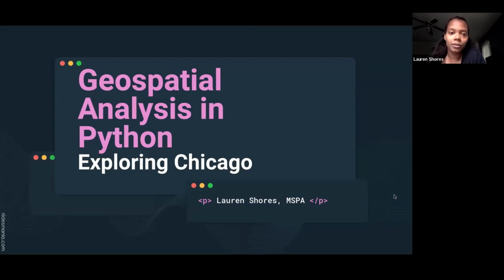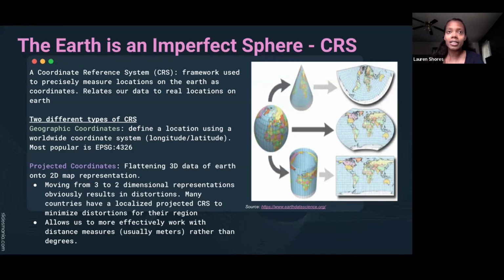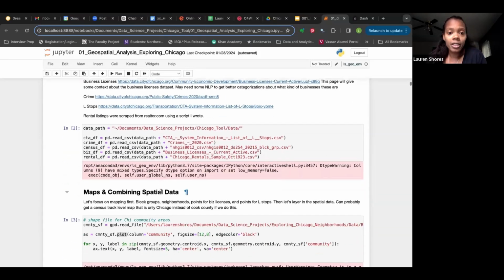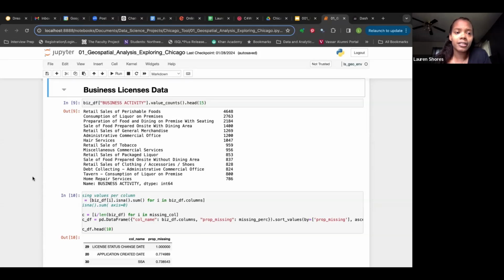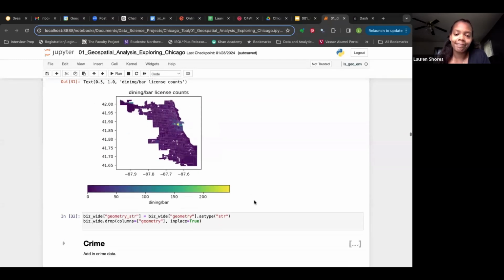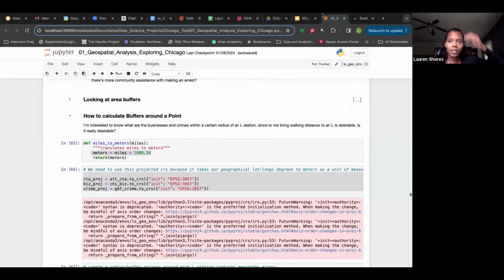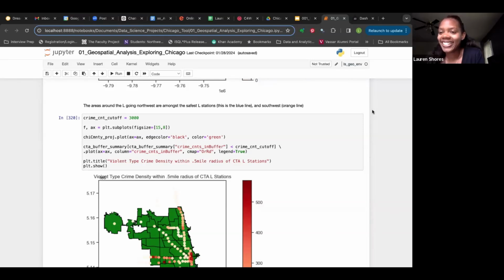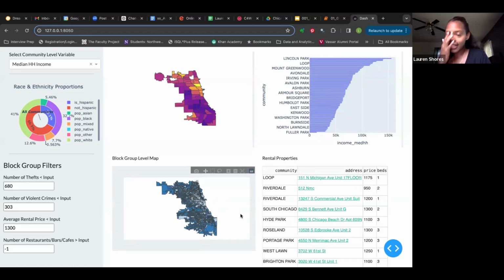BlackInDataWeek2024: Geospatial Analysis in Python with Lauren Shores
Geospatial Analysis in Python with Lauren Shores happened for BiD - Skills
Tuesday, Jun 18 2024 at 5:30 - 6:30 PM US ET

Lauren Shores, BlackTIDES Data's mentorship and data science lead, walks you through how to conduct geospatial analysis in Python using an example of exploring the city of Chicago and creating a tool for where to rent apartments based on different determining factors mapped on data